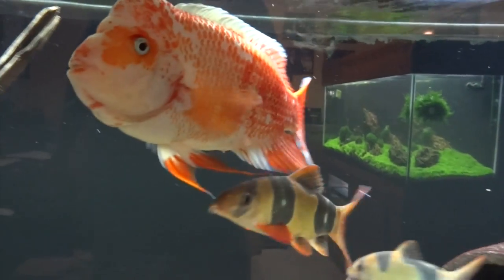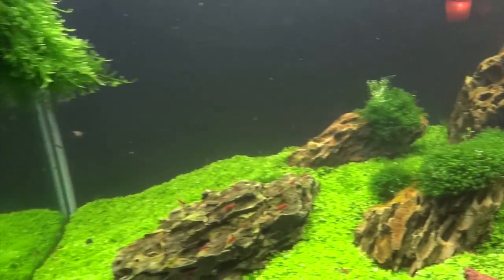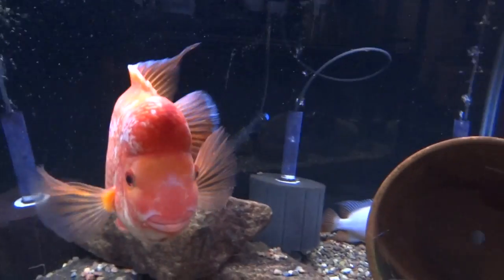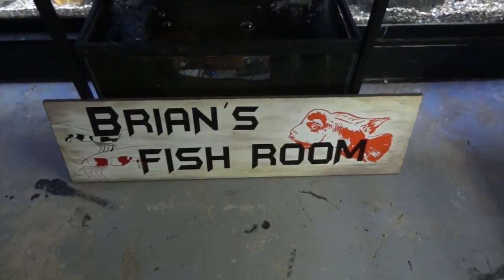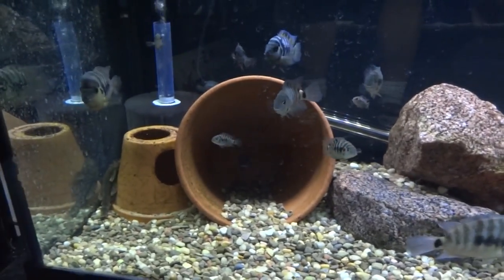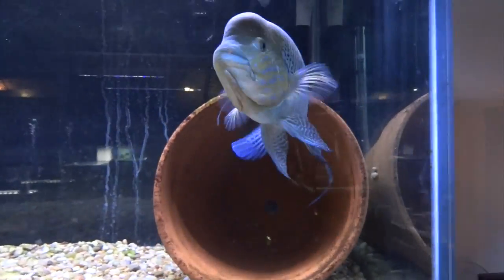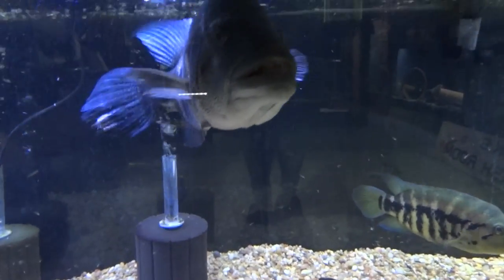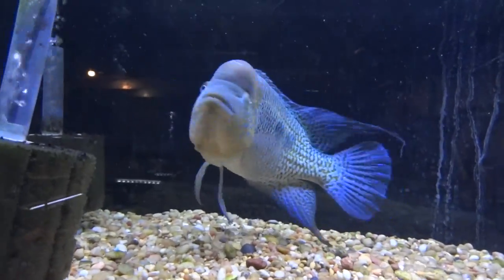Fish Room Tour - January, 2017